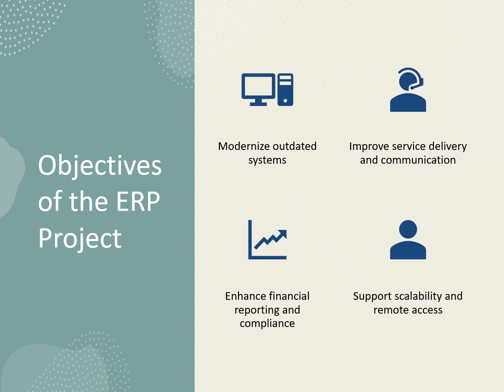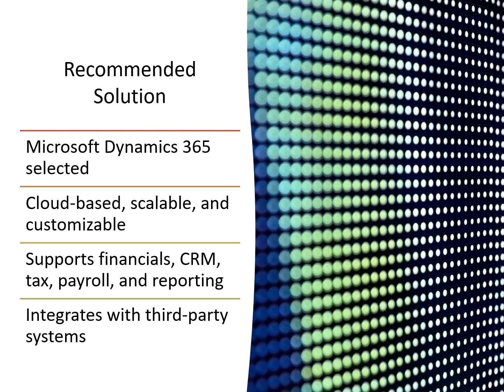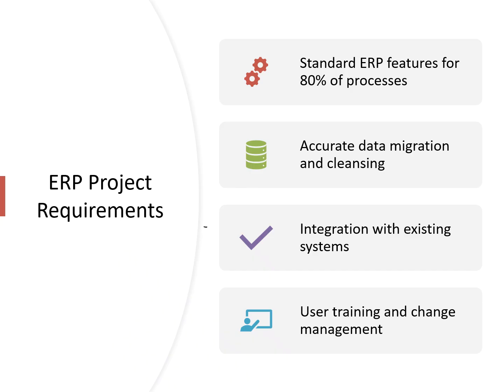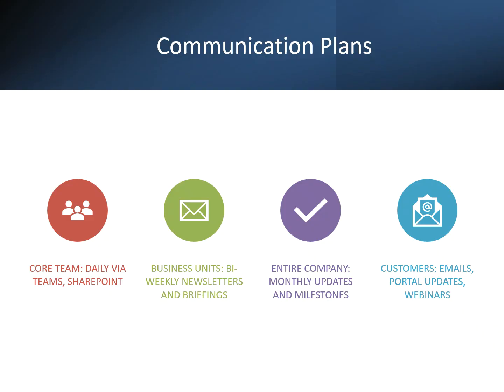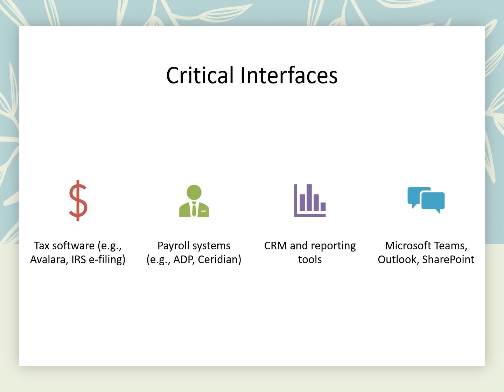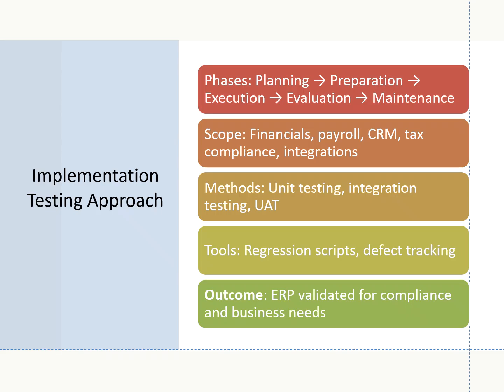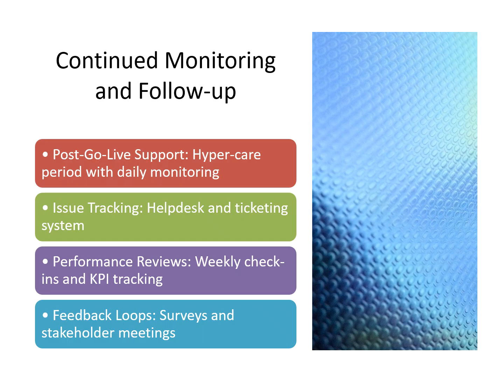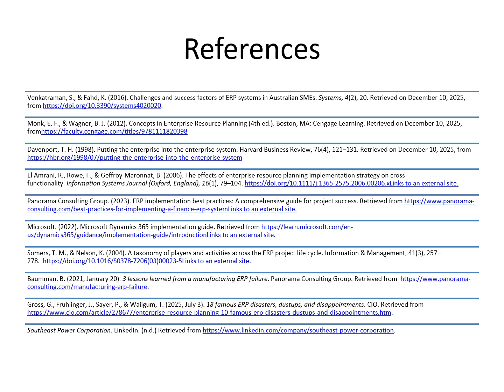Final ERP presentation